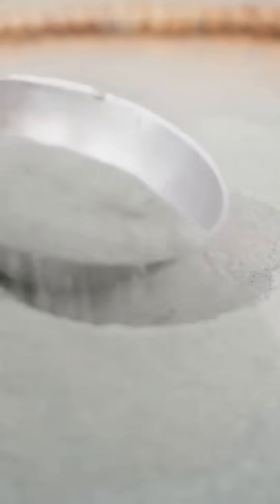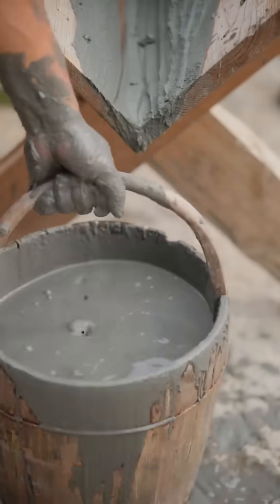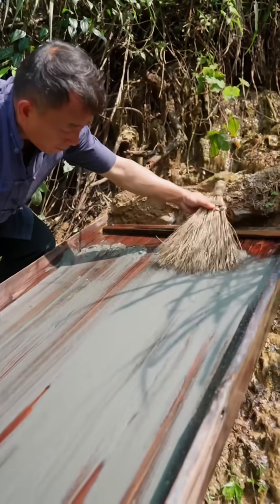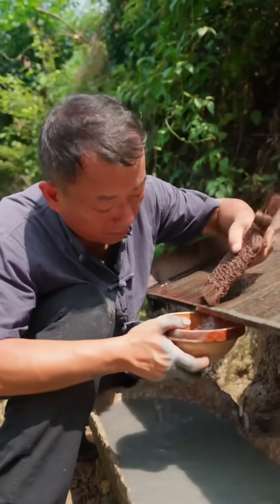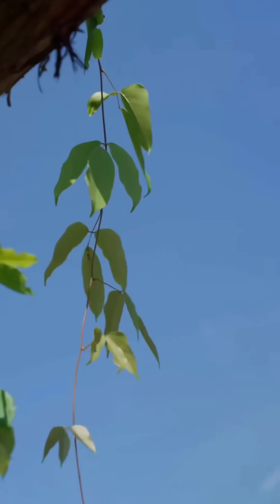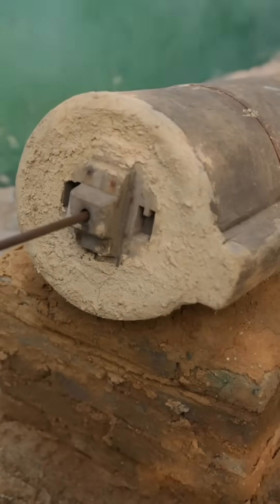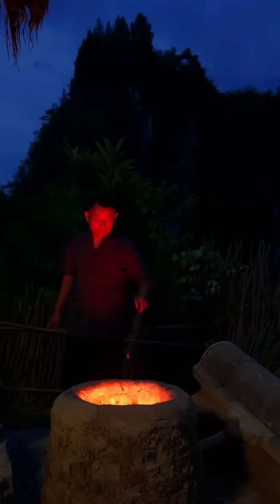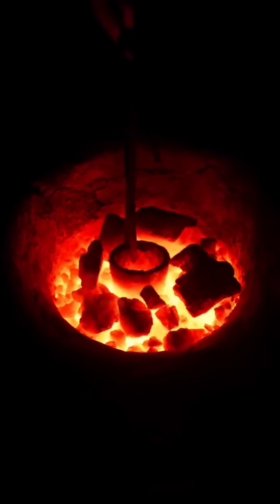Ancient Gold Mining: Raw Ore into Gold ⛏️✨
Witness the incredible traditional process of refining gold from raw ore! From crushing the gold ore to panning for gold and the final borax refining, this ancient method yields a pure gold bead.